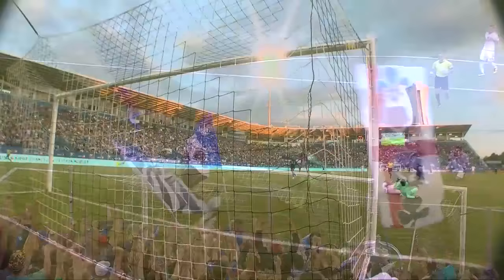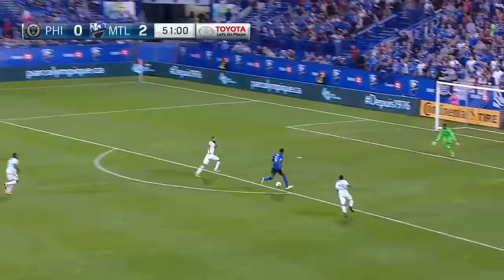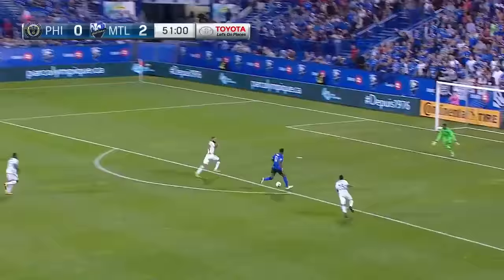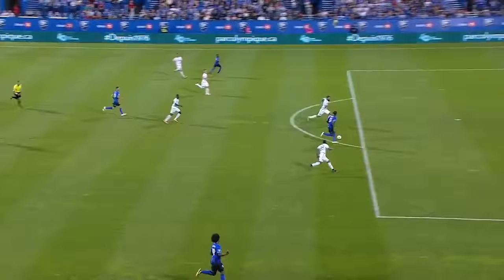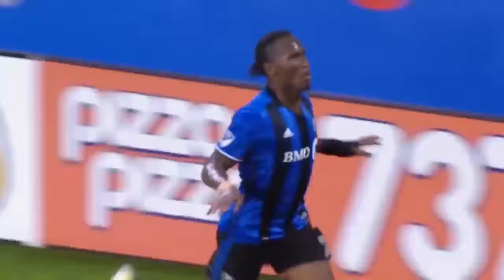DIDIER DROGBA HAT-TRICK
Didier Drogba scored a hat-trick against the Philadelphia Union on July 23rd. Check out all 3 of his goals.